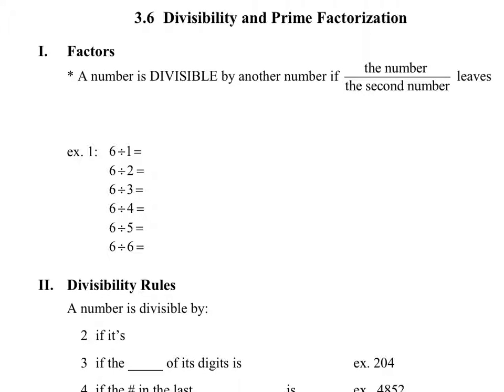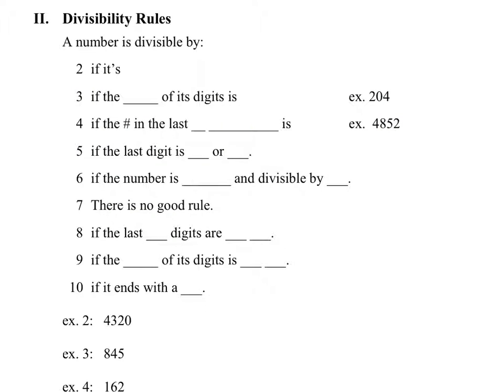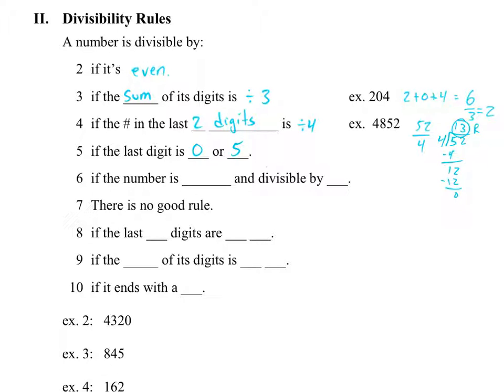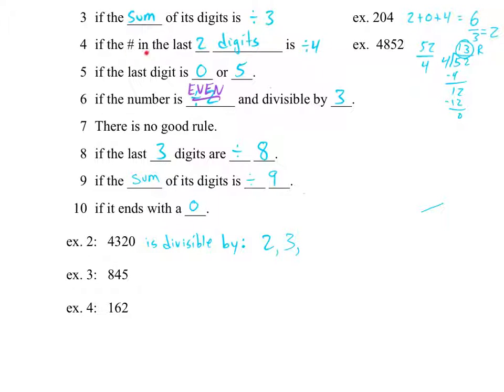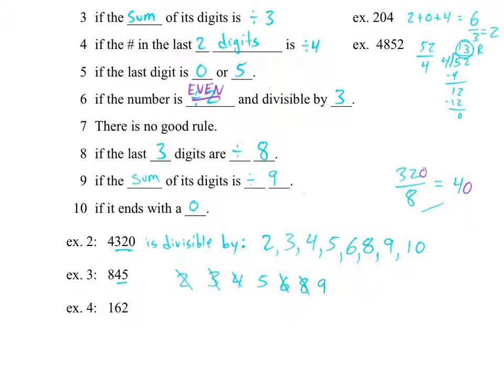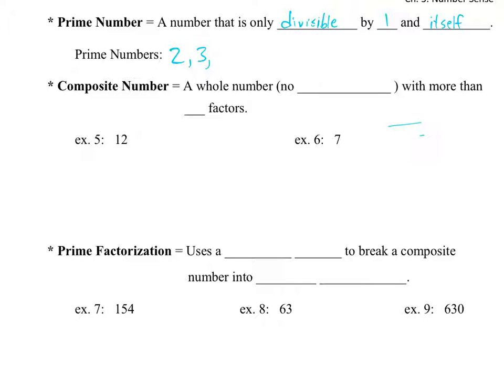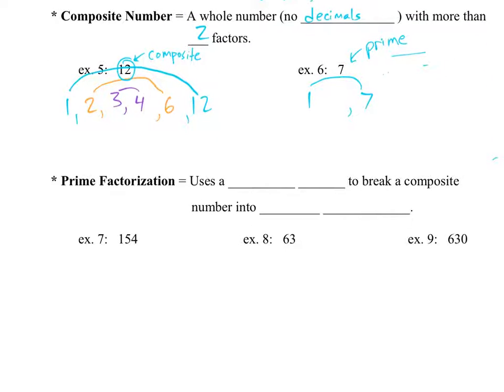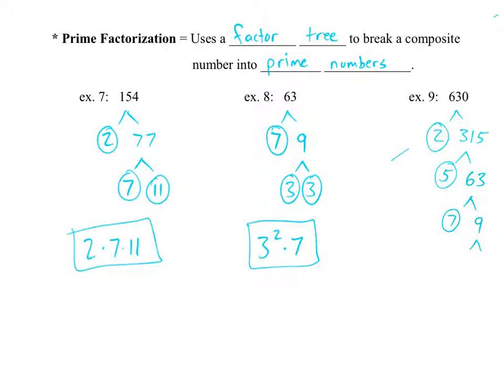Math 7: 3.6 Divisibility & Prime Factorization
The video explains some tricks to determining if a number is divisible by 2, 3, 4, 5, 6, 8, 9, and 10.  Then it explains what prime numbers and composite numbers are.  Finally it explains and does a few examples of using Factor Trees to do "Prime Factorization".